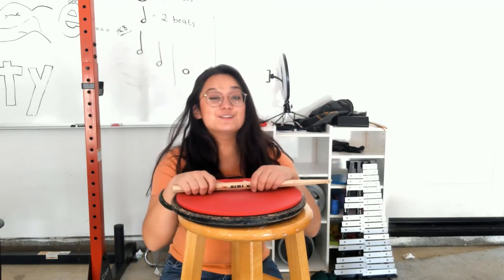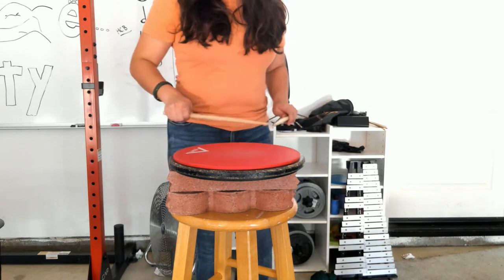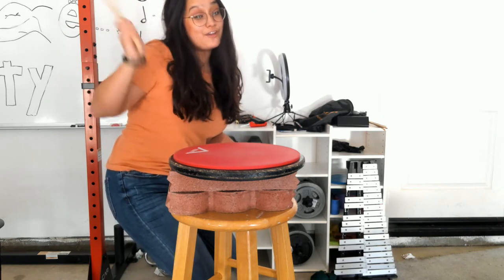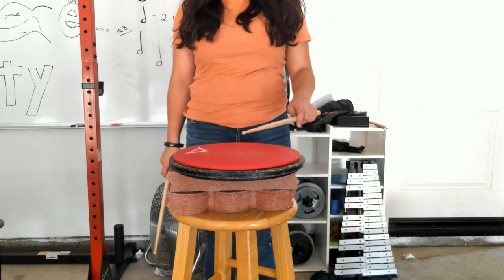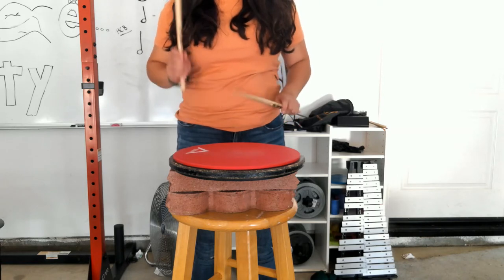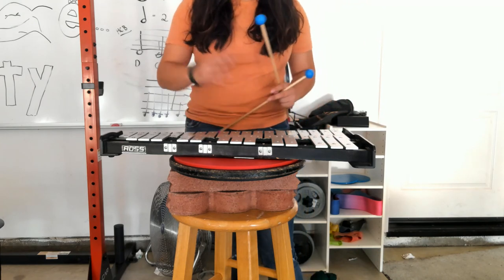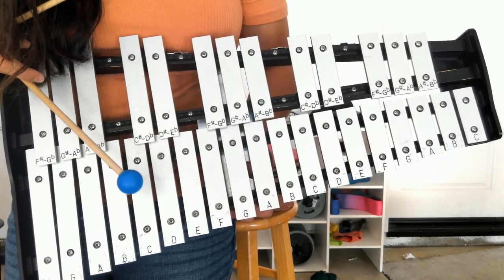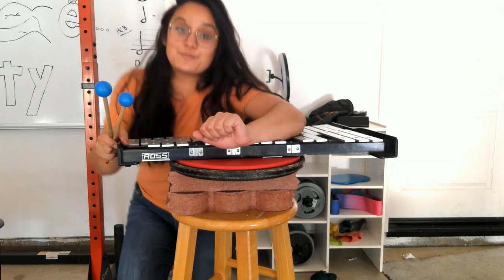Percussion Video #1 - 8 on a Hand, 8-4-2, HCB, Mary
PERCUSSION video to review practice pad and bells!